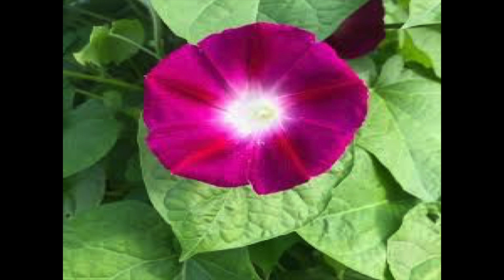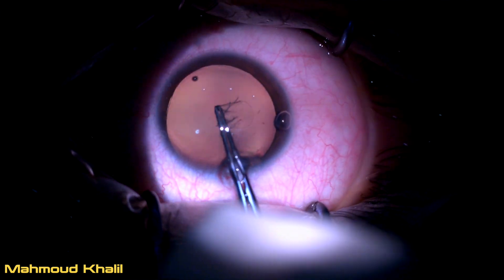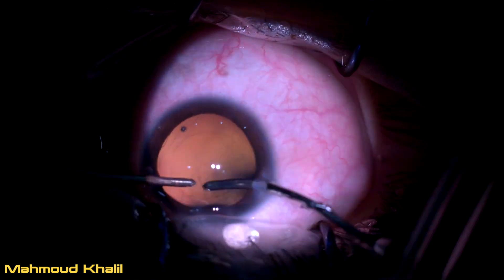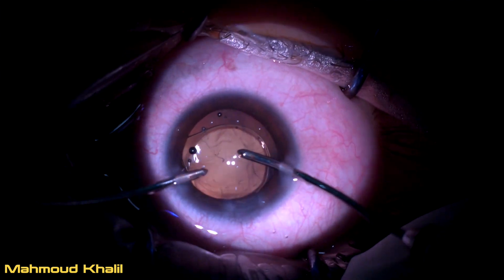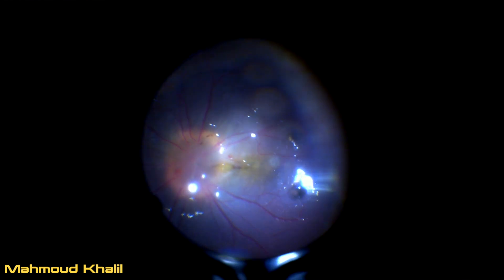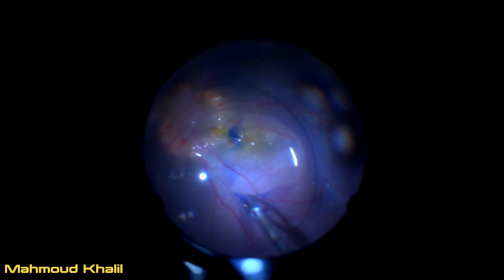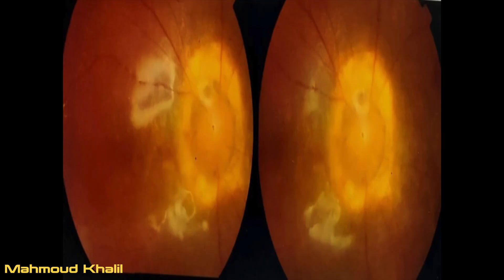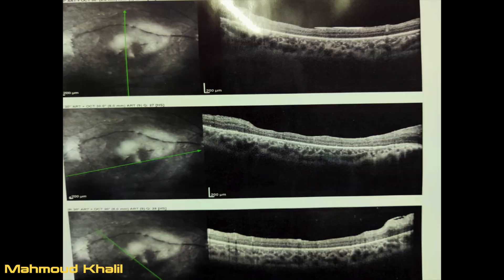Vitrectomy for a case of morning glory syndrome with old retinal detachment